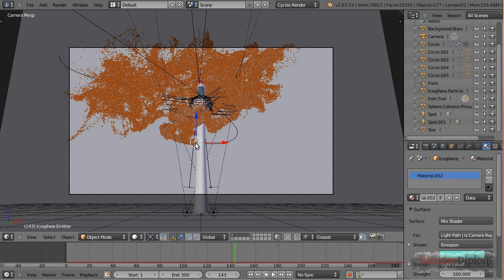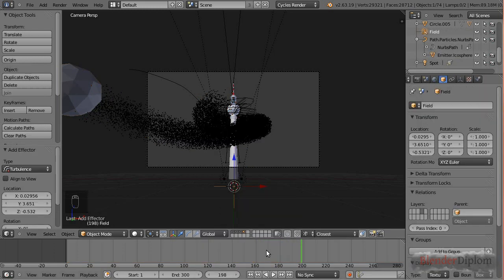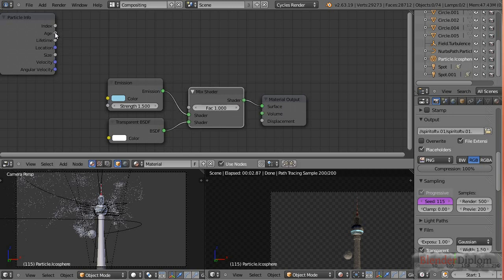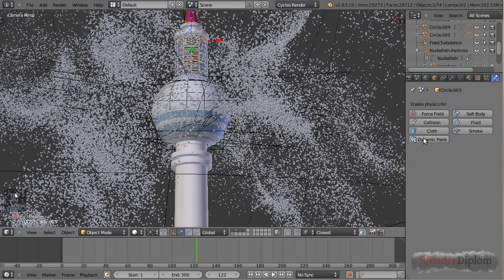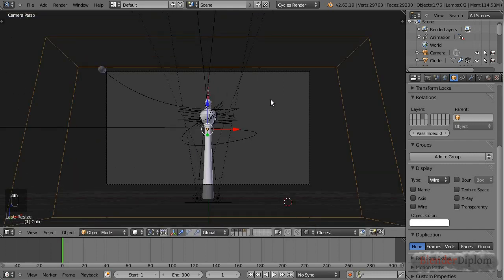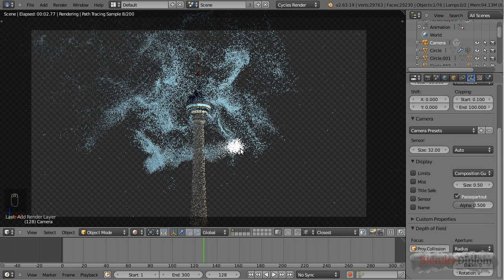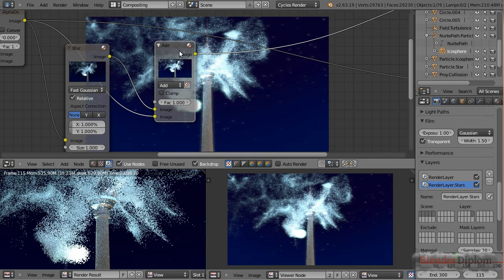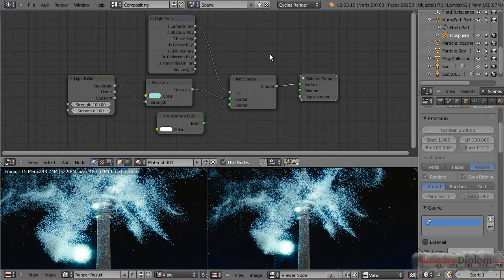Blender 2 64 Tutorial I Advanced Particle Trail in Cycles